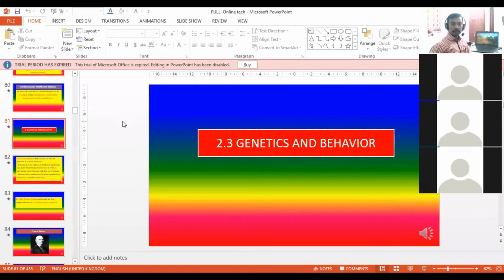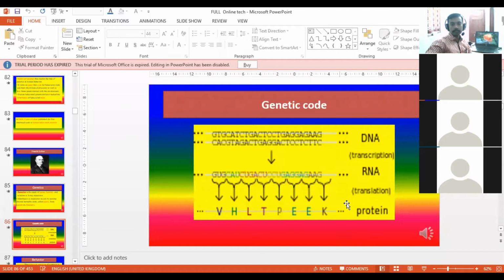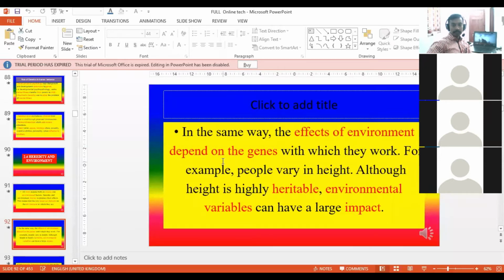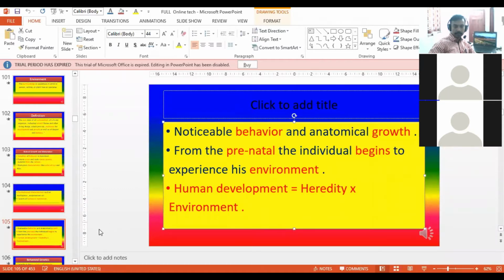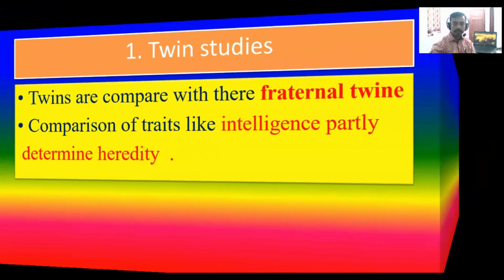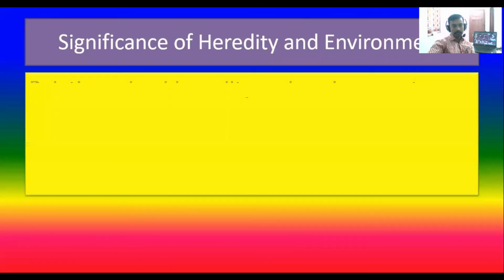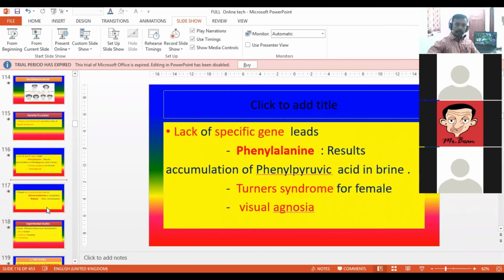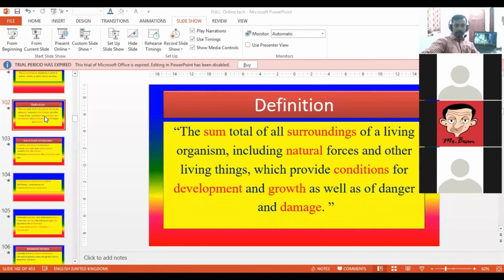HERIDITY AND ENVIRONMENT - Psychology | Online Lecture | KUHS|for RCON on 30 - 7 -2021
Online Lecture , for BSC(N) 1ST Year,

TOPICS
PSYCHOLOGY